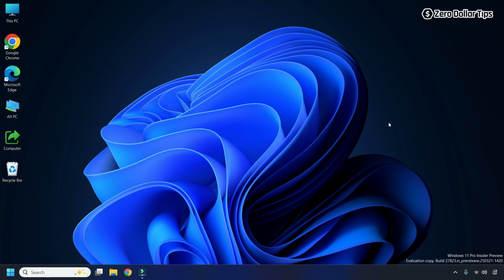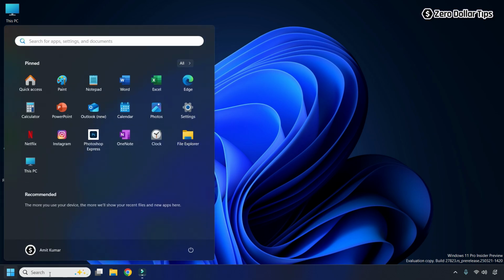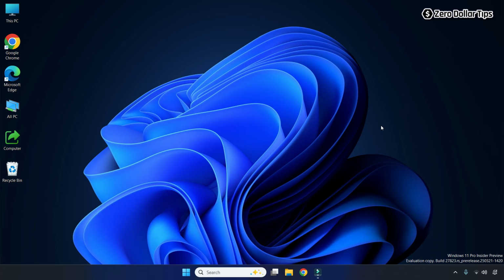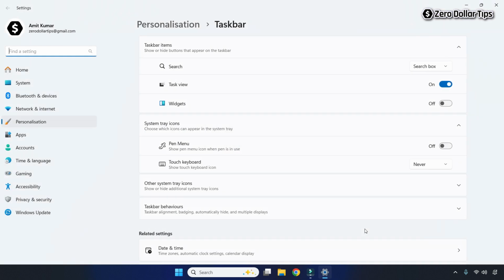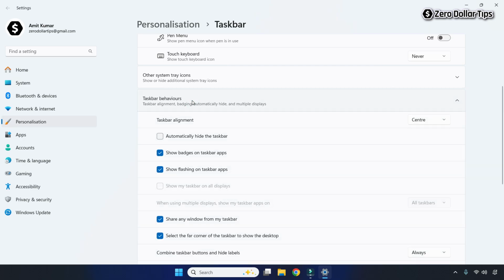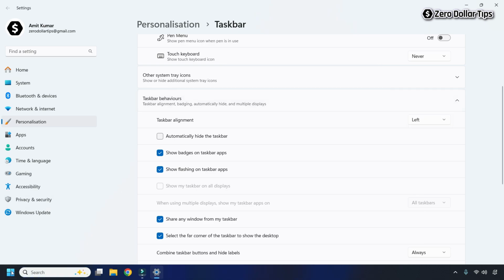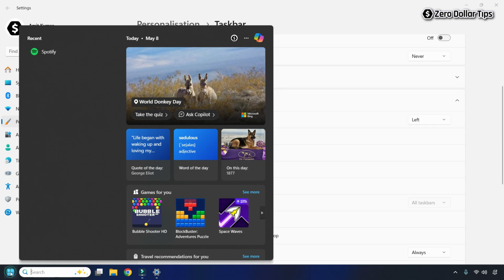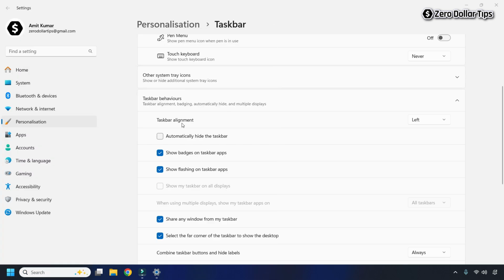How to Move Start Menu Windows 11 to Left Side of Screen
Learn how to move Start Menu Windows 11 to left side of screen step-by-step. This video shows you how to move Windows 11 Start Menu to left side of the screen for a familiar layout.